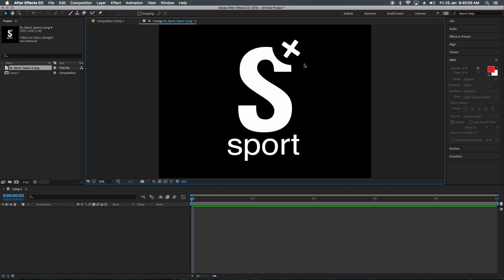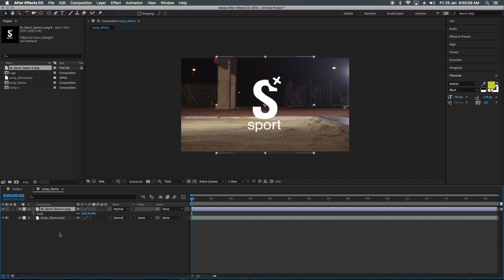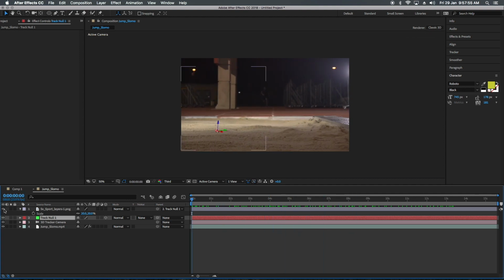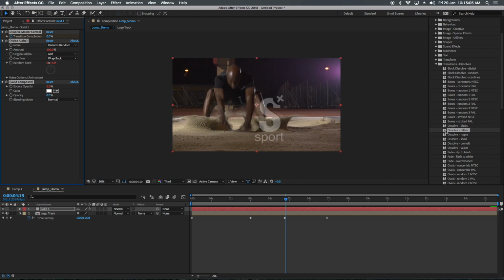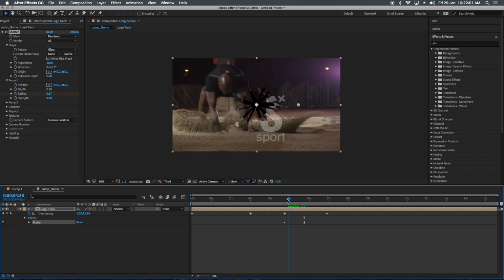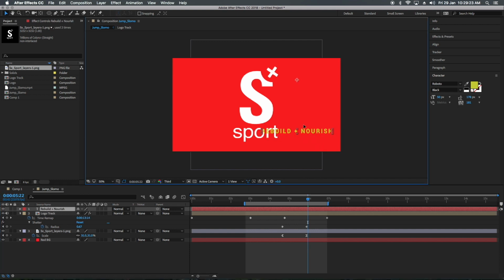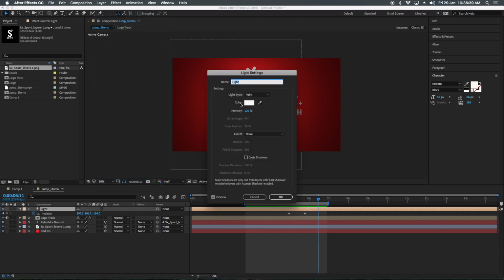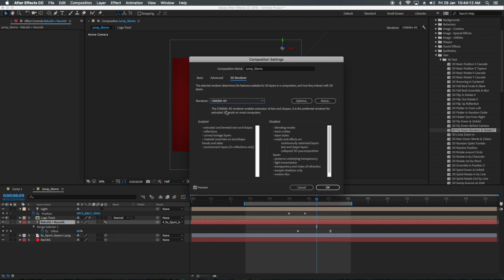Day 64 Editing Class Master